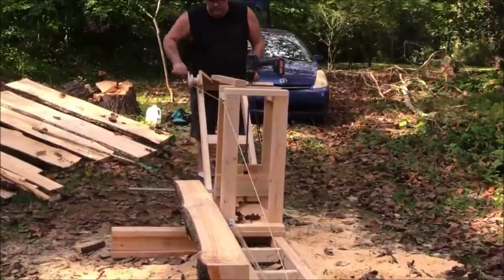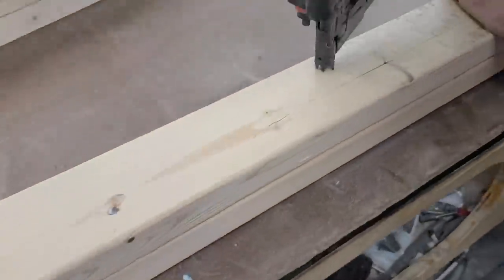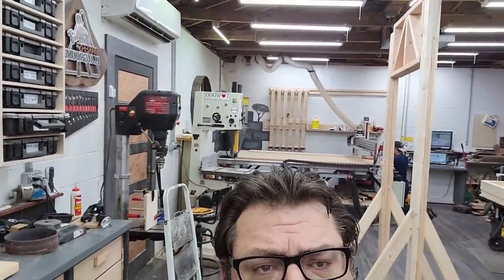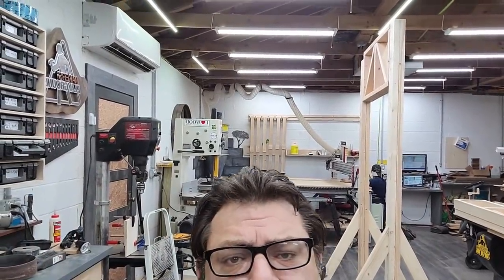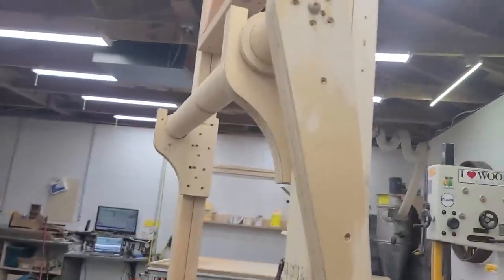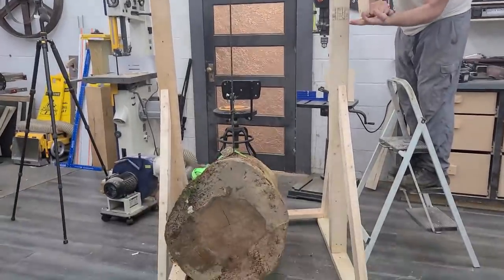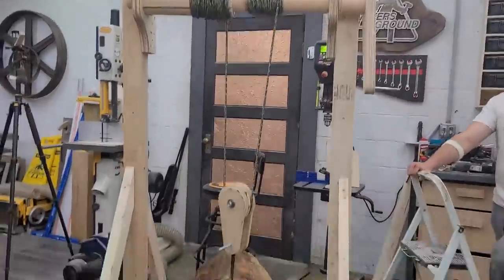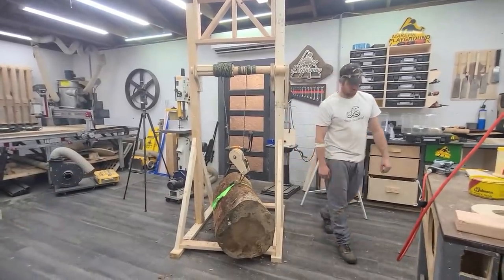DIY - Device for lifting heavy logs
I want to do a bunch of sawmilling this fall but need a way to move heavy logs around.  In this video brad and I are building a device to lift heavy logs to test it out. if it works we will add it to my upcoming log hauling cart build